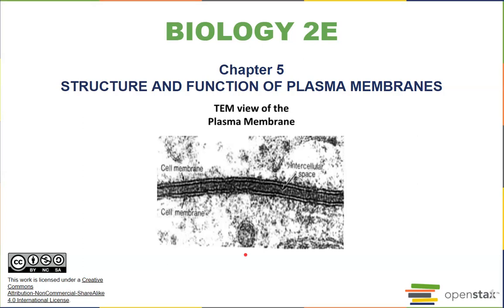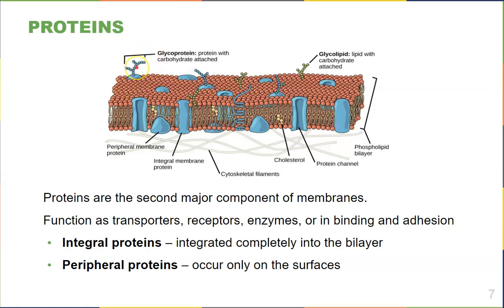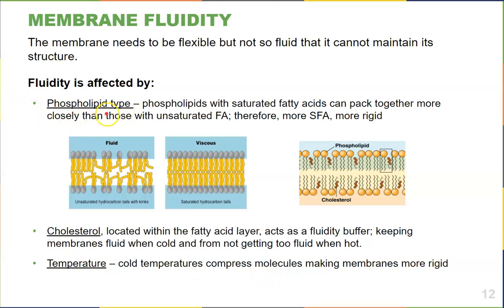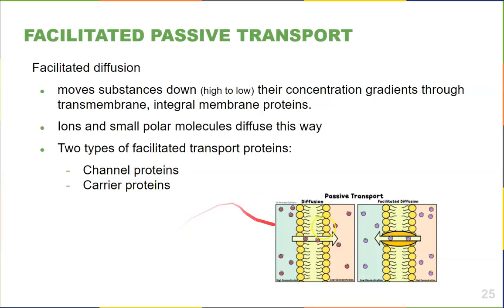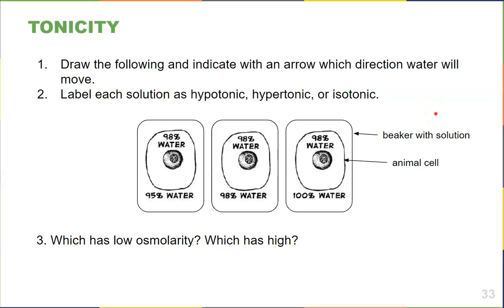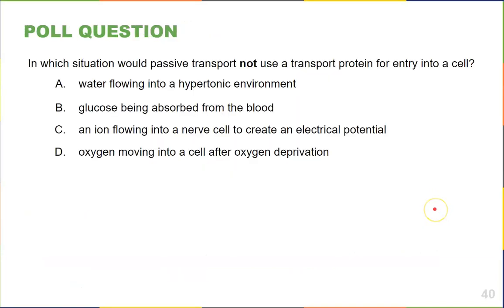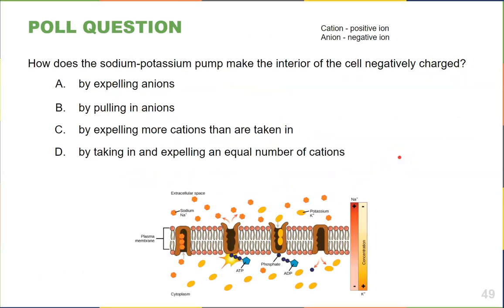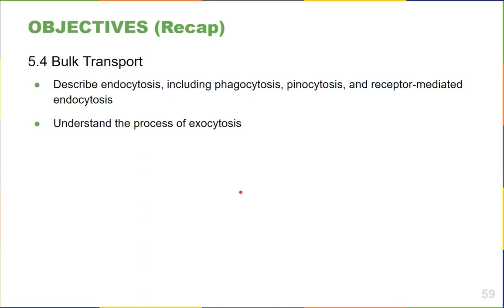Chapter 5 Structure and Function of Plasma Membranes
In this video, we cover chapter 5. You will learn about the fluid mosaic model and how it functions.

Contents

What is the fluid mosaic model? (0:00)
Mosaic portion (3:51)
Fluid portion (11:41)
Passive transport (16:10)
Osmosis & tonicity (24:01)
Active transport (36:59)
Bulk transport (44:41)